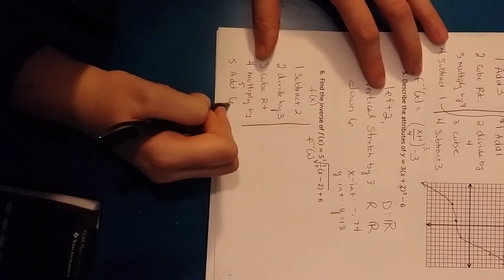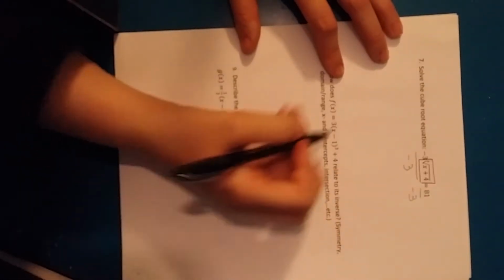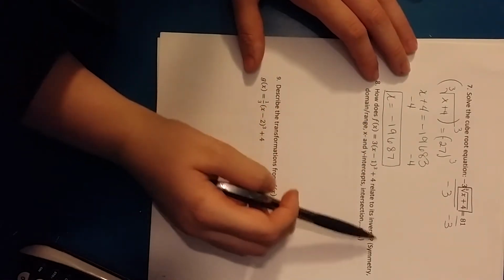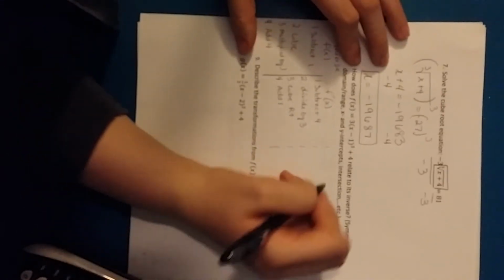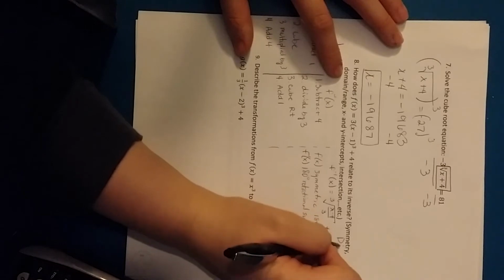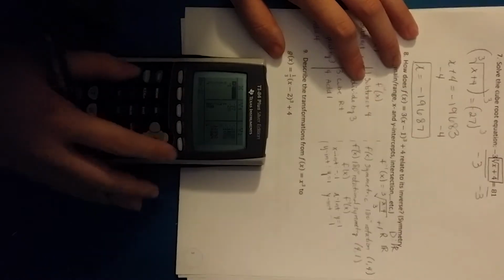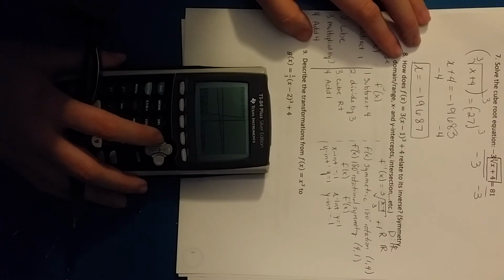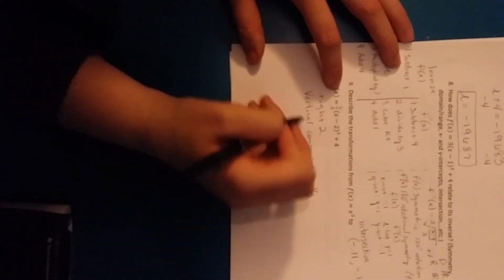Unit 7: Cubics Review Part 2